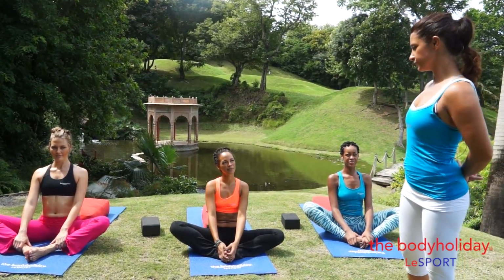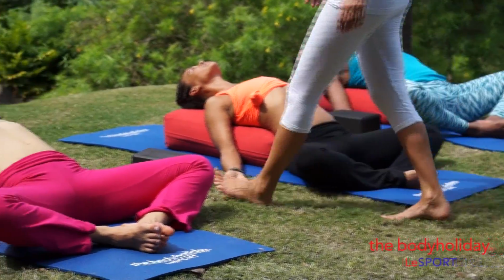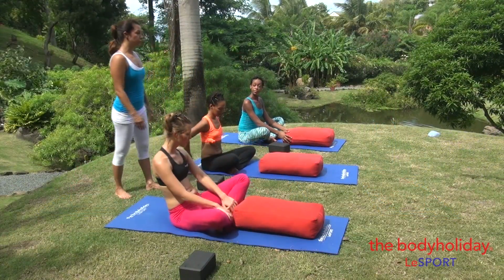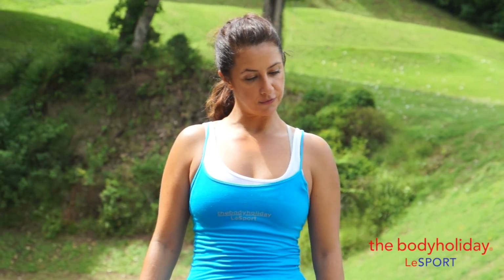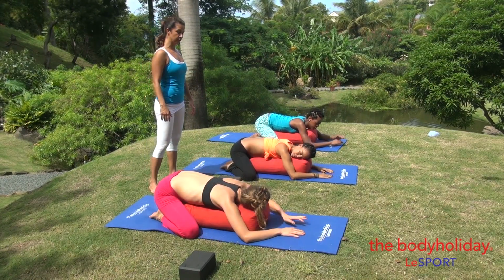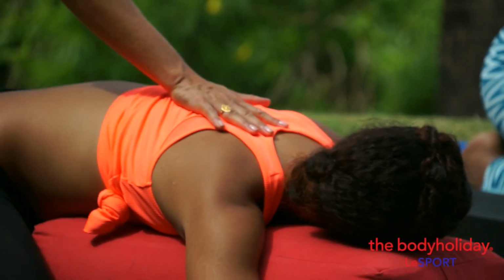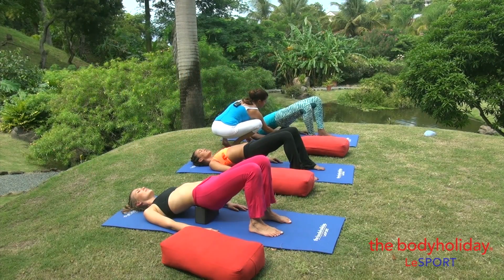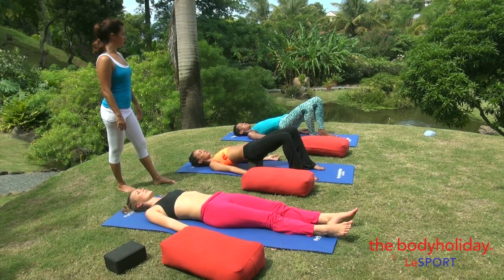Restorative Yoga | BodyHoliday TV